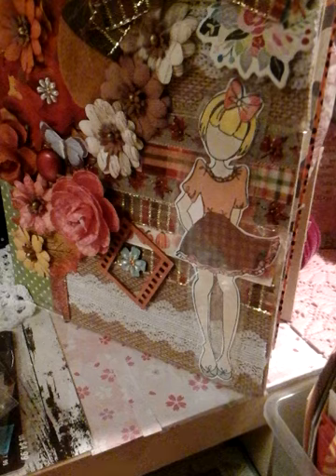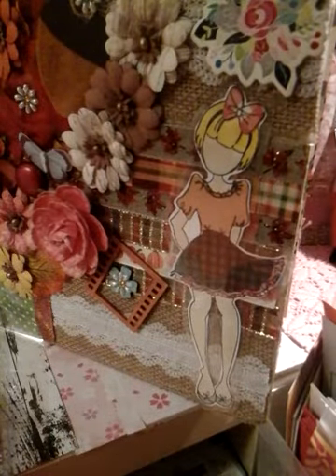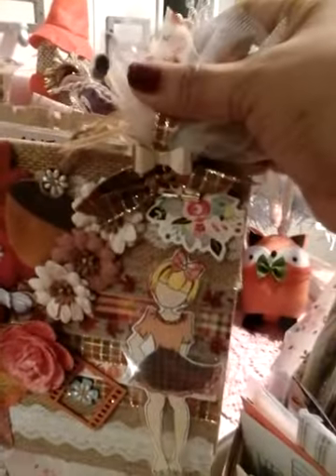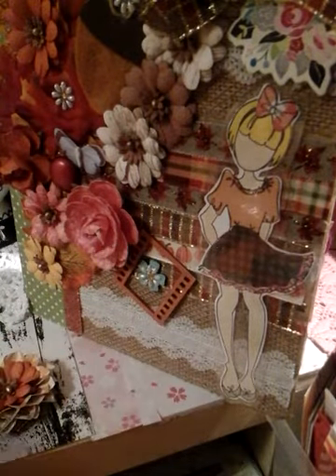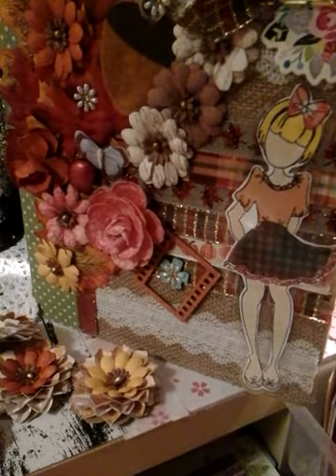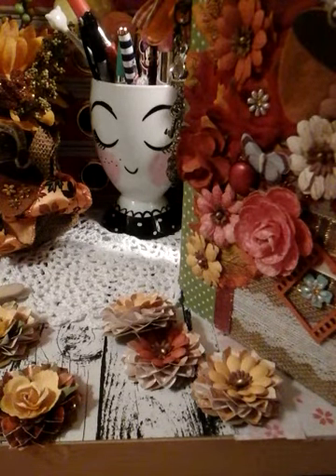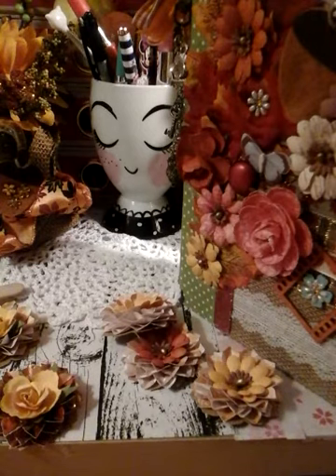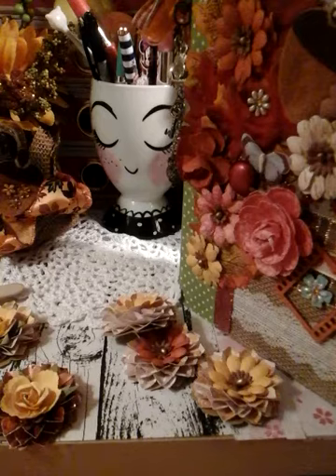Diy fall embellishments🍂🍁🍂🍁🍂🍁🍂🍁